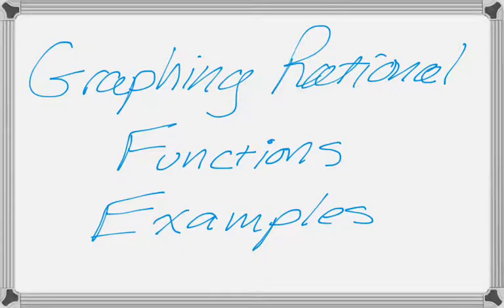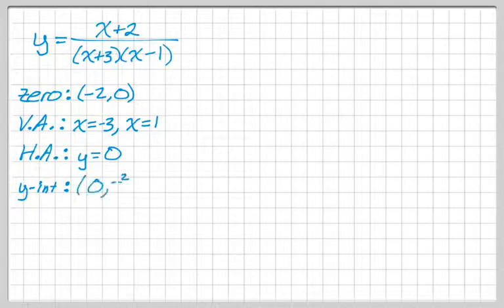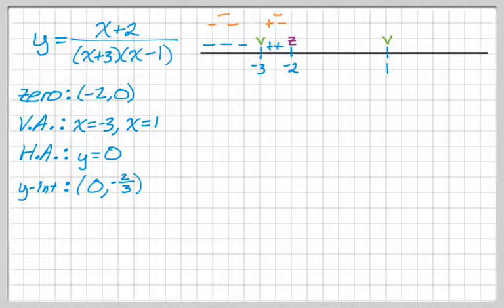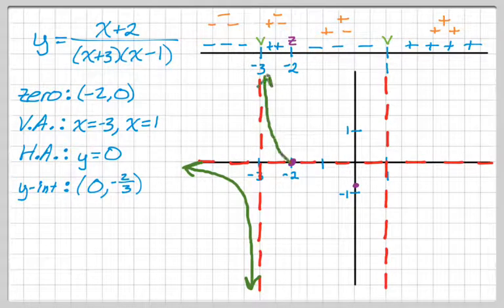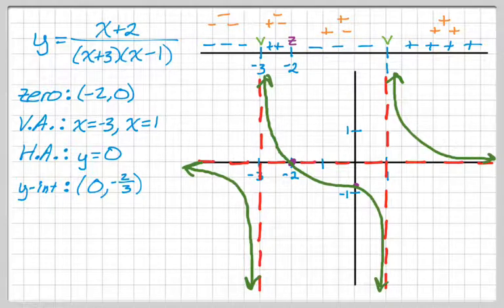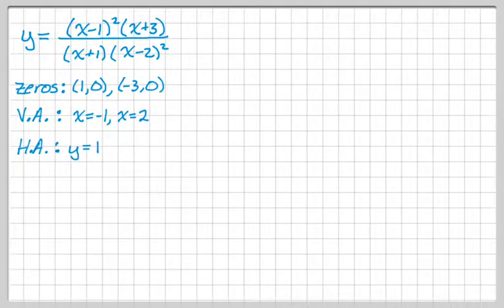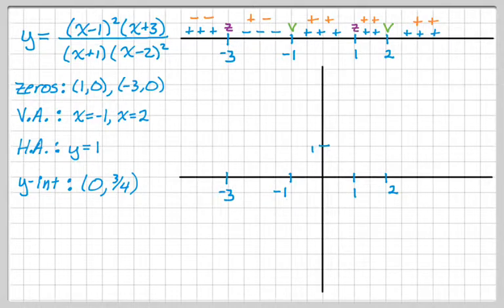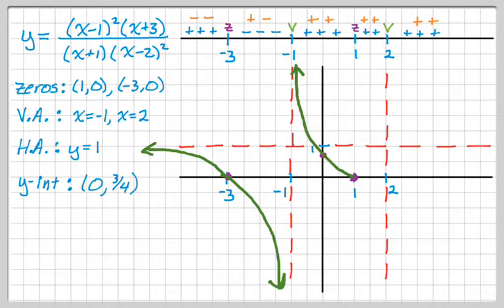Rational Functions - Graphing Examples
Two examples of graphing rational functions with horizontal asymptotes.

0:00 Example 1
3:09 Example 2